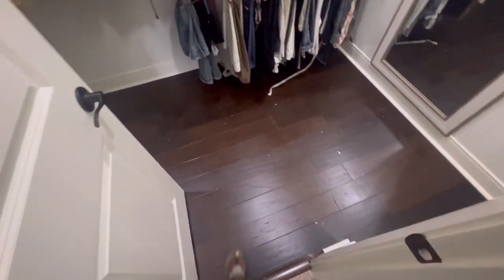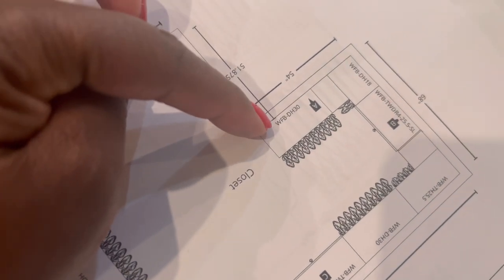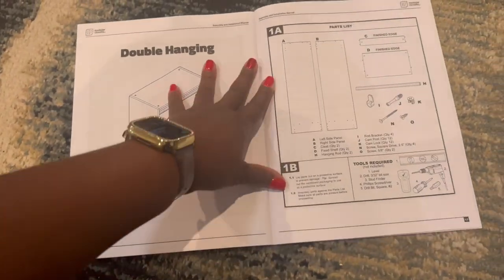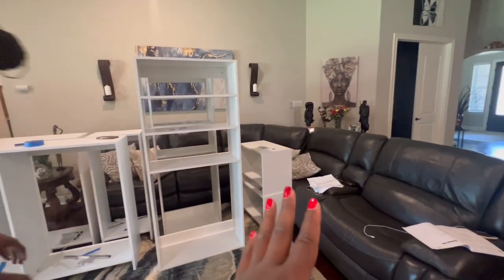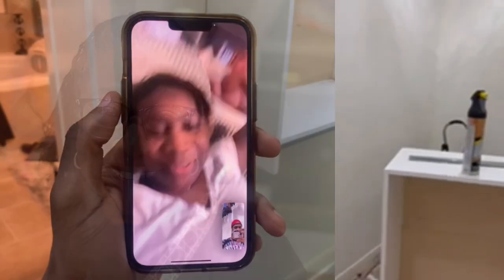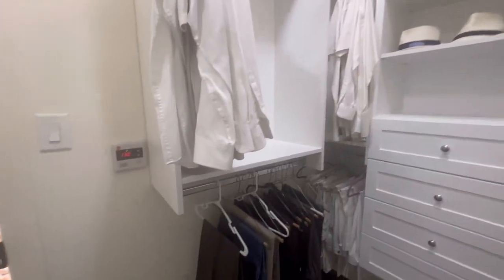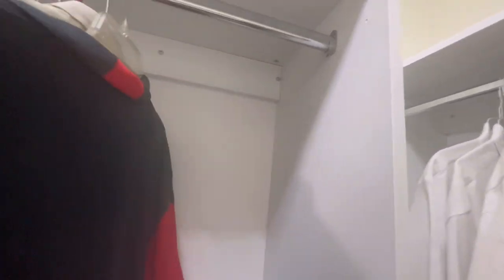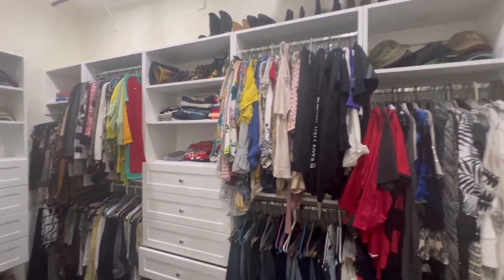Building a Modular Closet